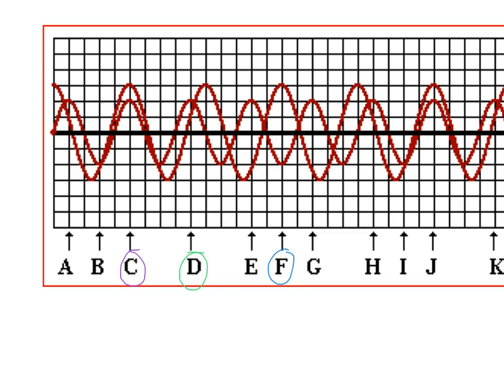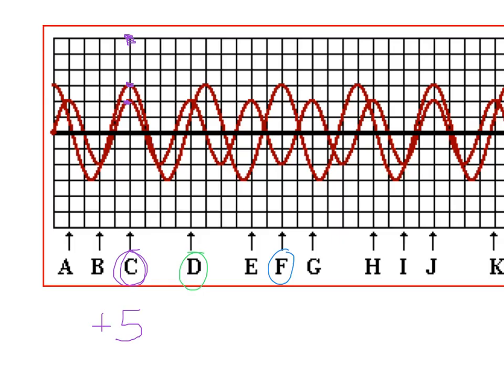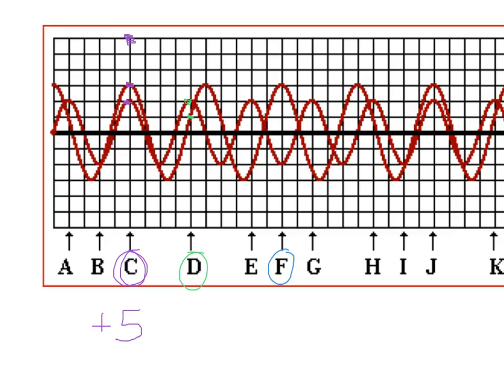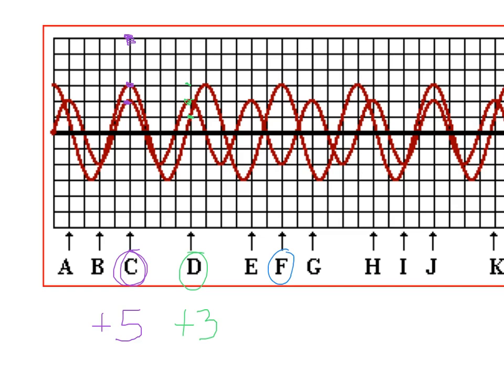Nudge for MOP WM 6